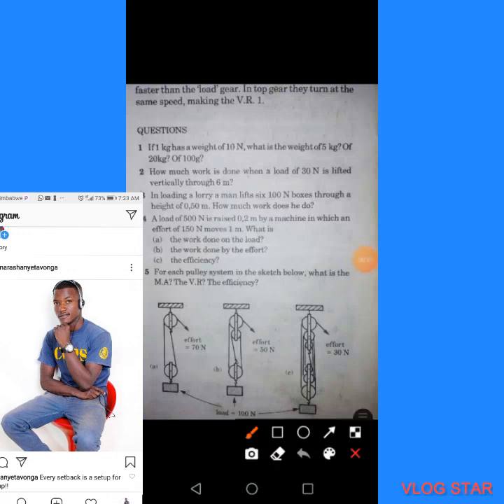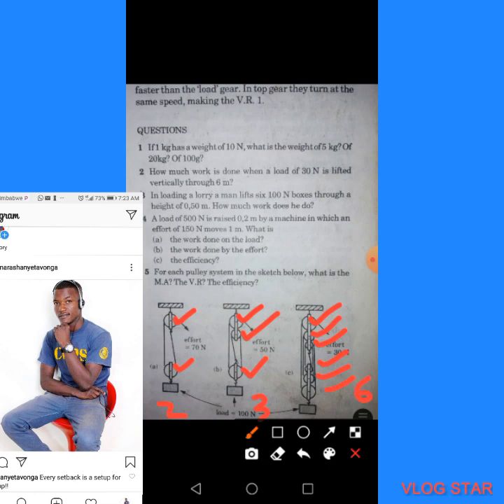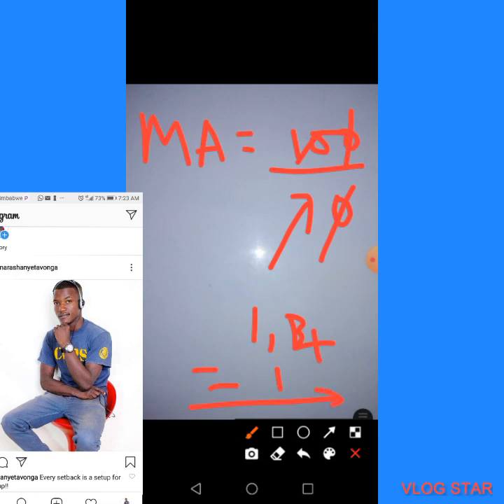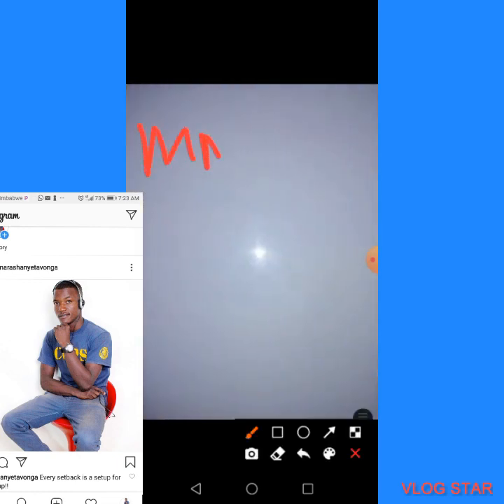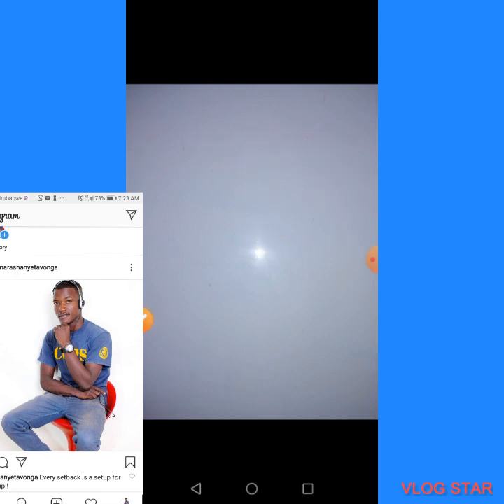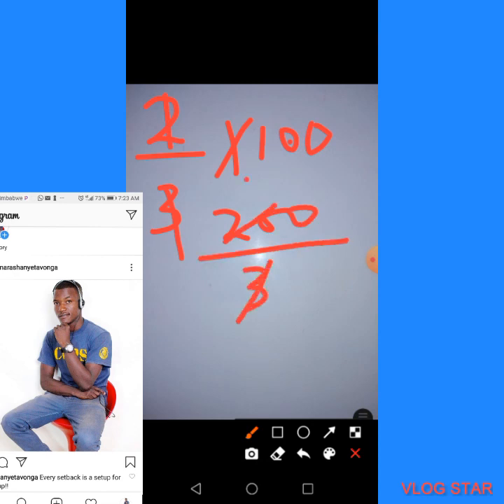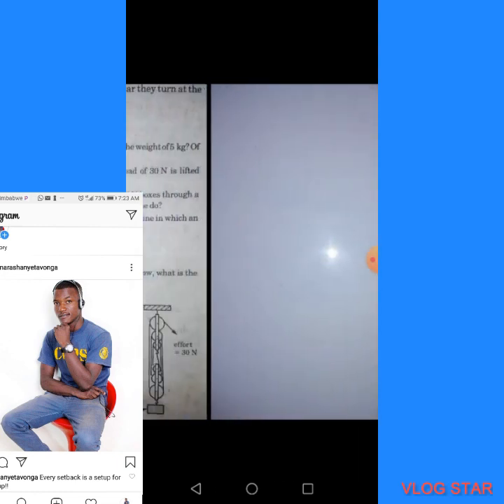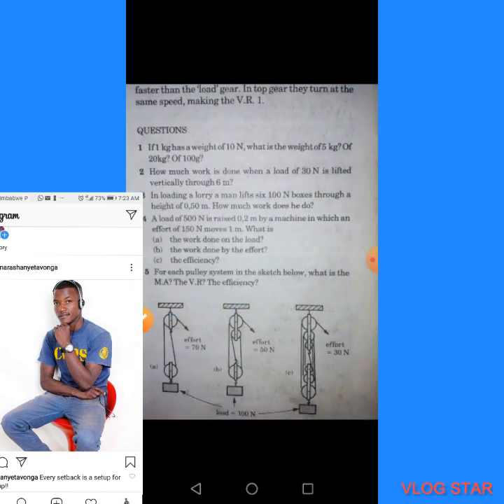Combine Science in Shona and English :Velocity Ratio, Mechanical Advantage and Efficiency.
Confident walking is better than the confused running